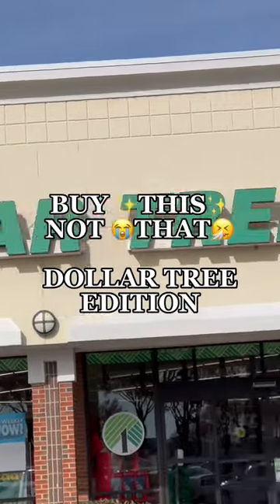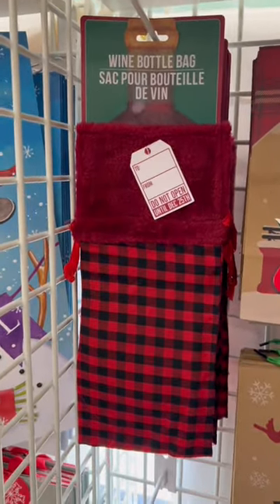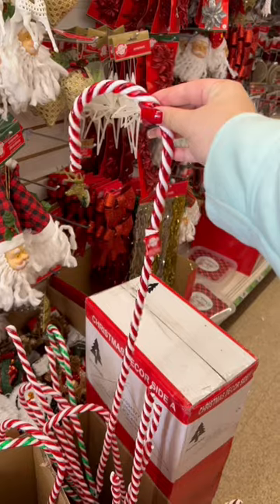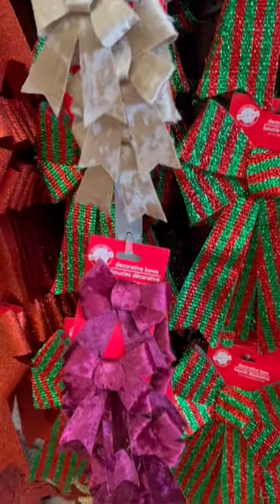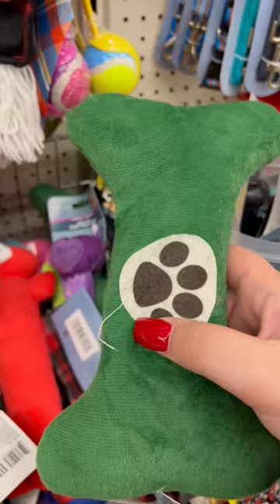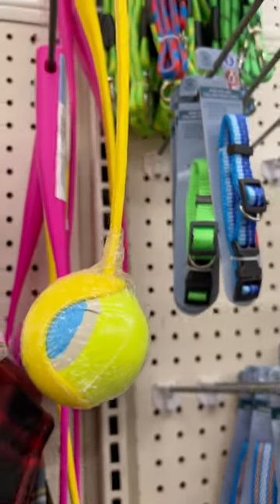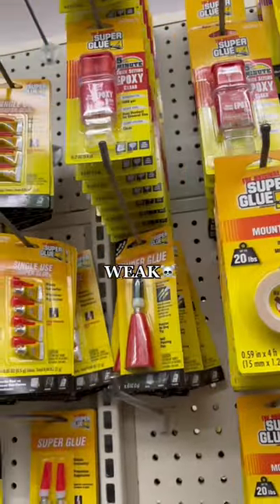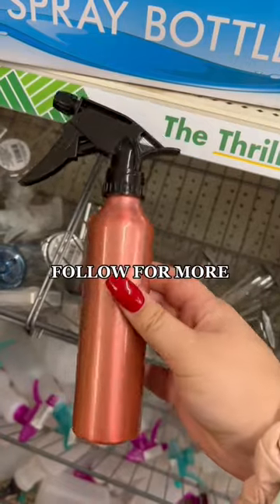Dollar tree finds😈💓dollartree